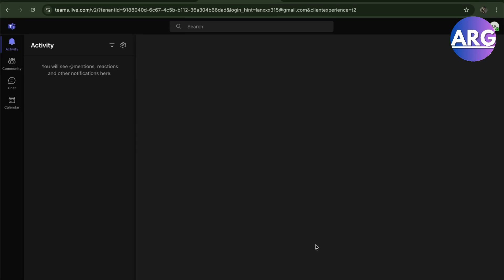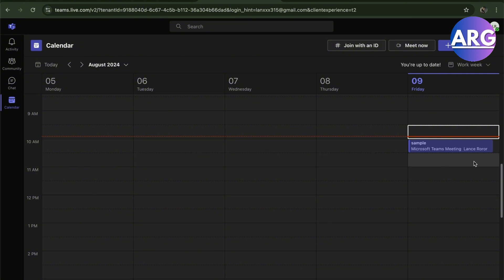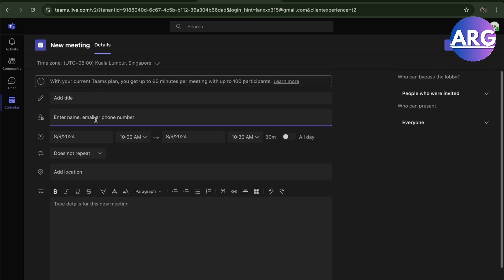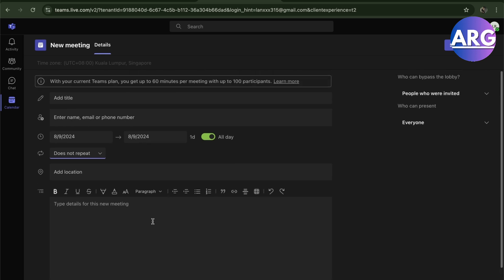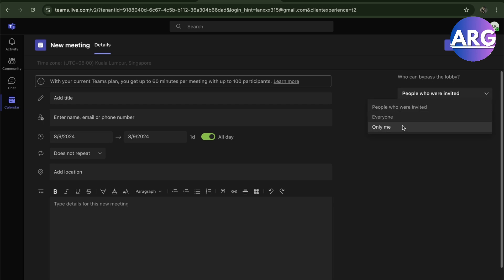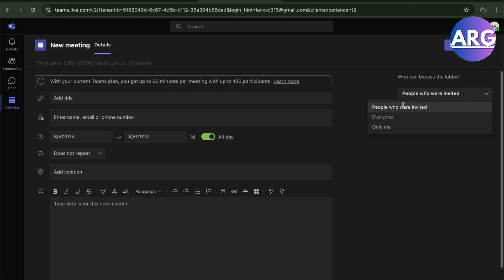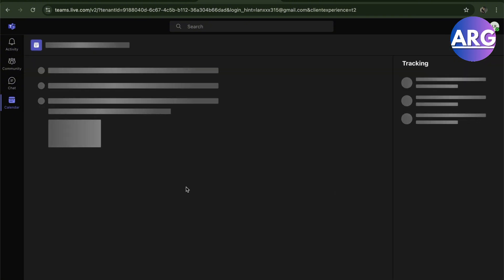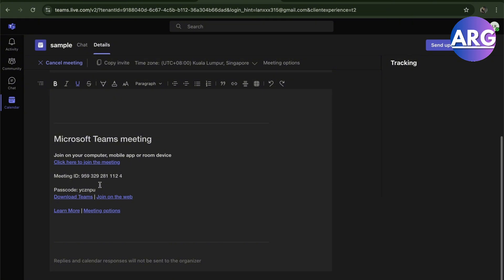How To Create Meeting ID And Password In Microsoft Teams (Full Guide)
How To Create Meeting ID And Password In Microsoft Teams

In this video I have showed you how to create meeting id password in microsoft teams. The process is simple and Easy to do.